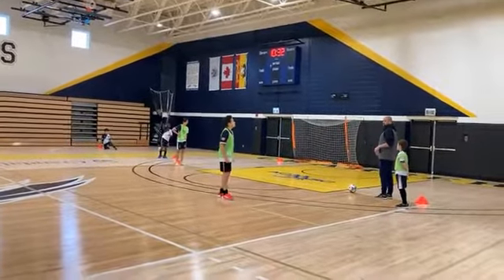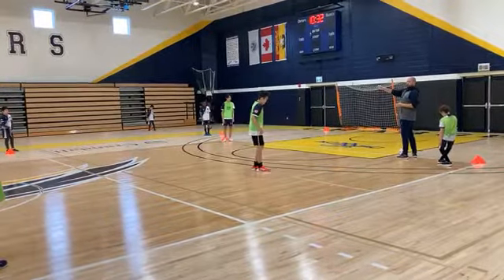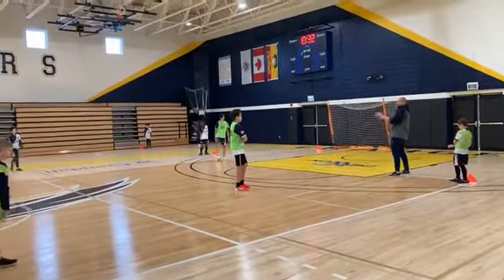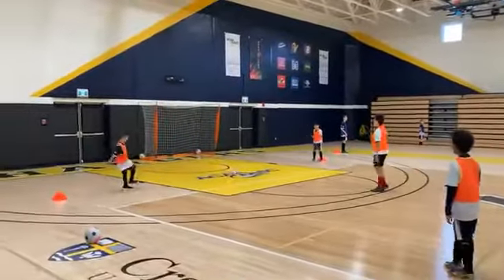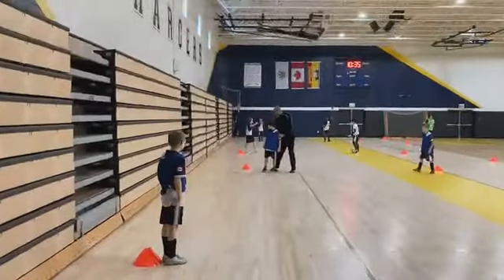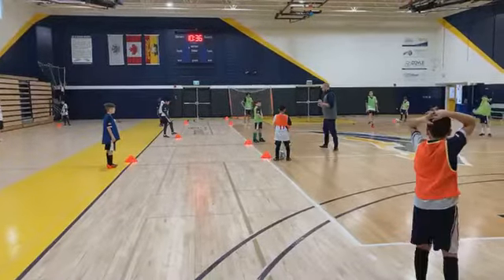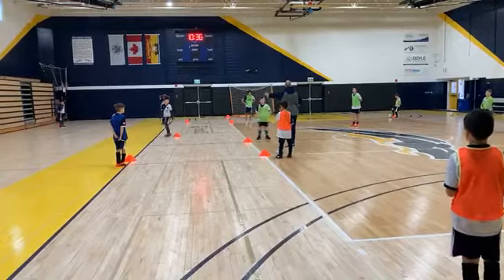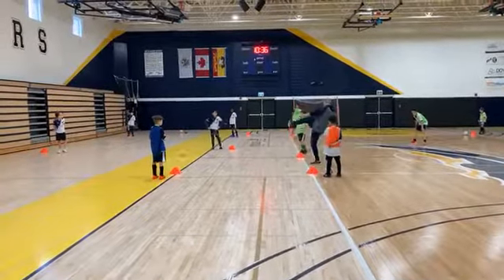U11 | ECFL | futsal Camps | Damian Dyke | 21 feb 2022 | @ crandall University | coaching point 1